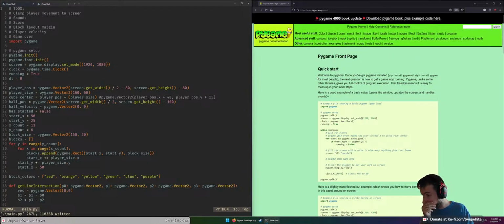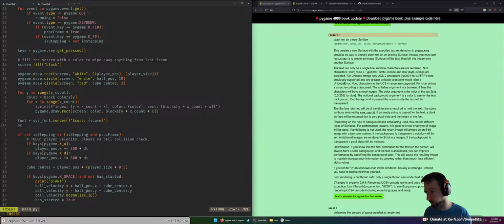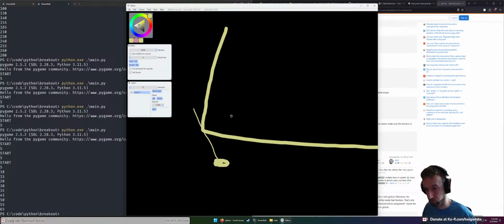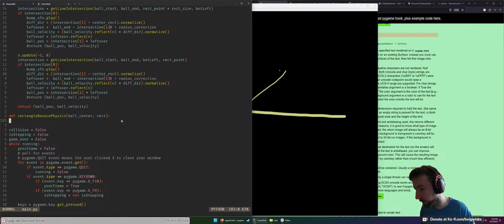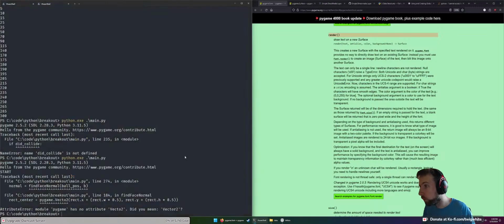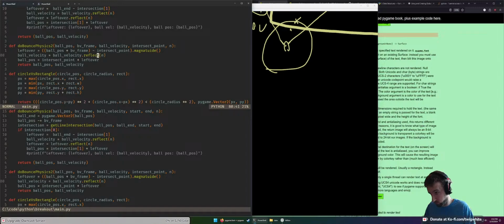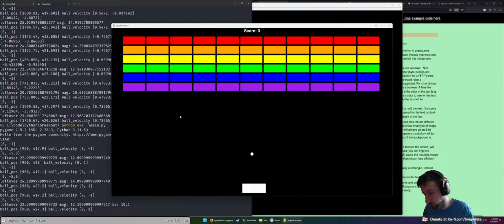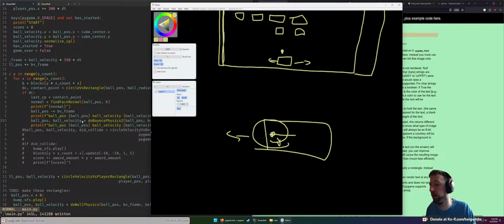Breakout in Pygame part 5: Sounds, score, polish!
Going to implement sounds, and score. Will polish little things like the block layout and size, general balance, and if I have time fix collision.